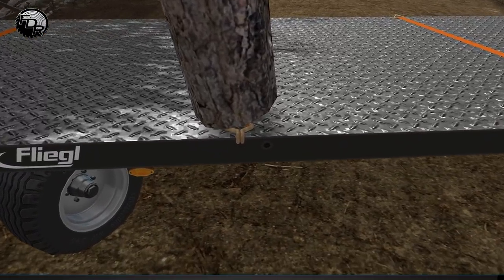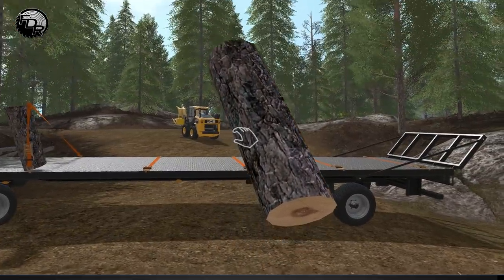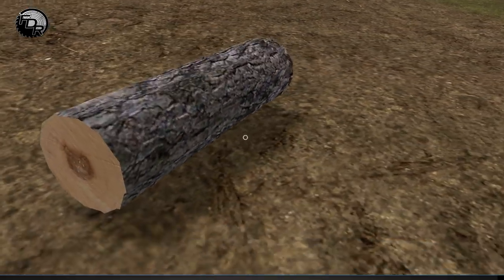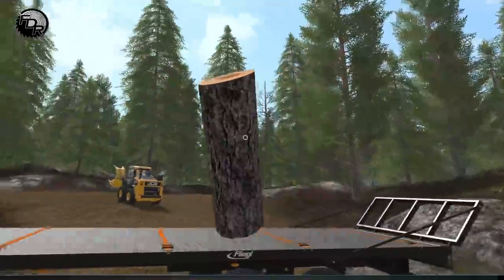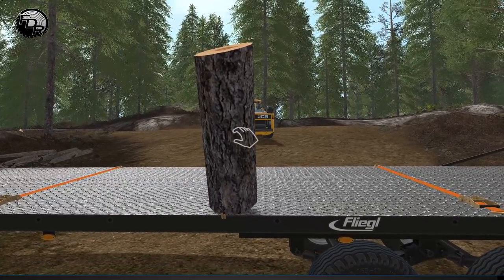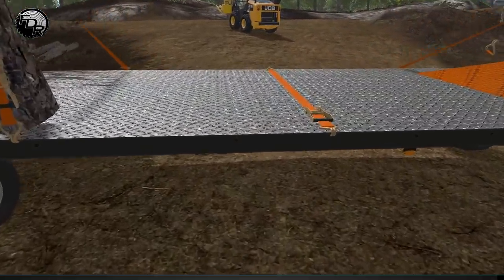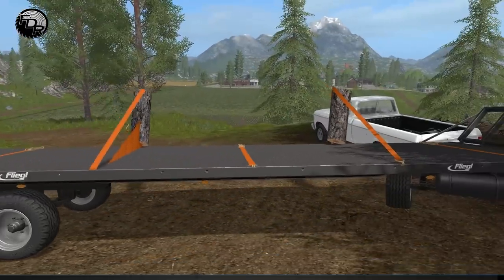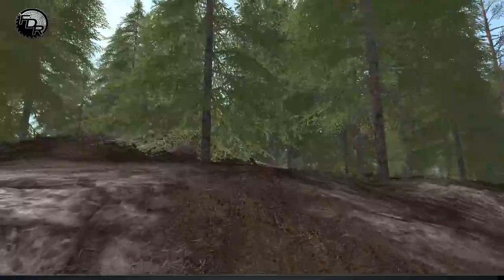Build The Cradle | Farming Simulator 2017 | Logging From Scratch #14